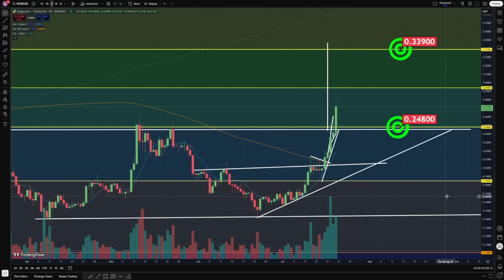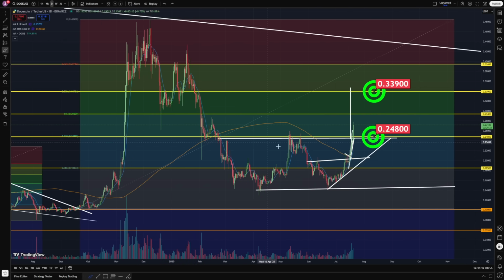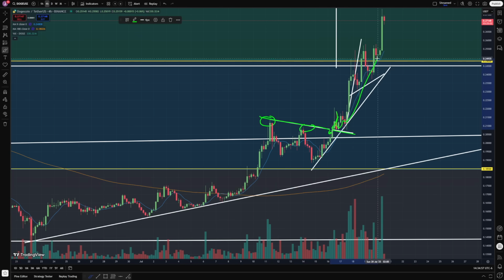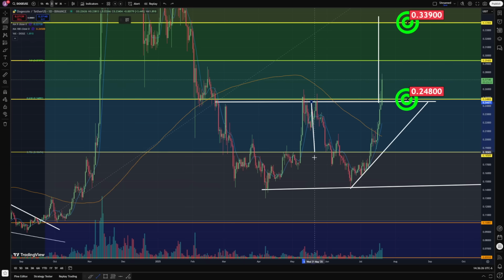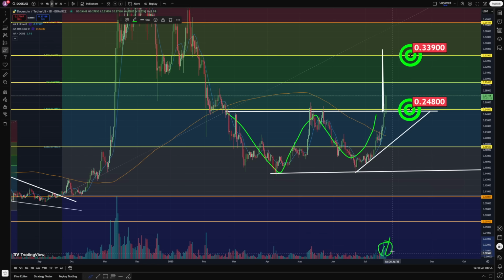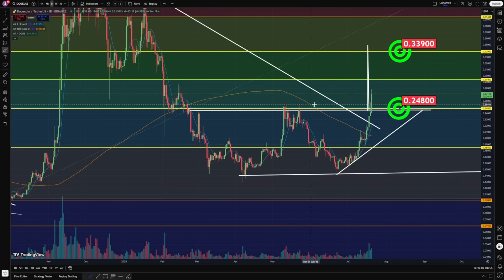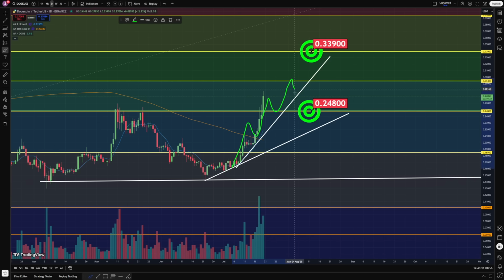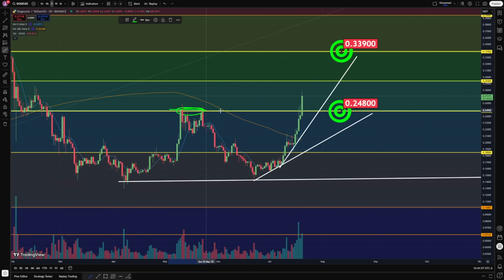Dogecoin 1st TARGET HIT! BREAKOUT!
dogecoine hit my first target and is breaking out of the W patterns I was looking at